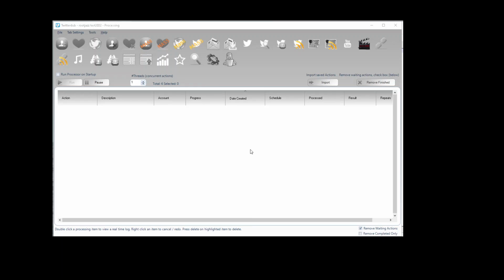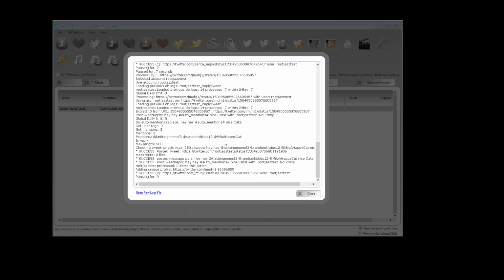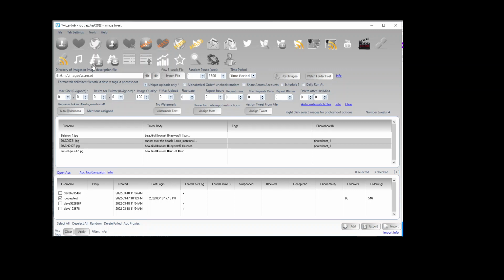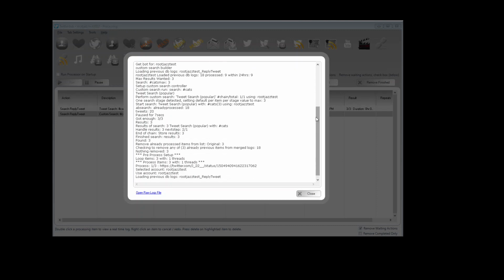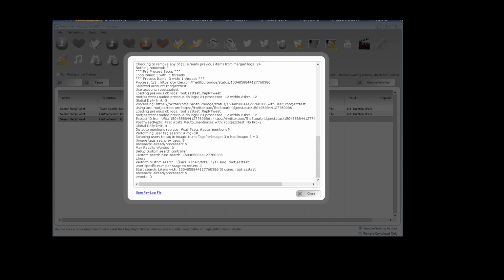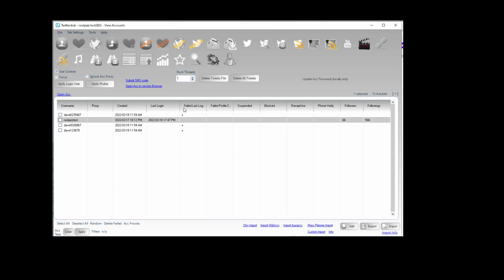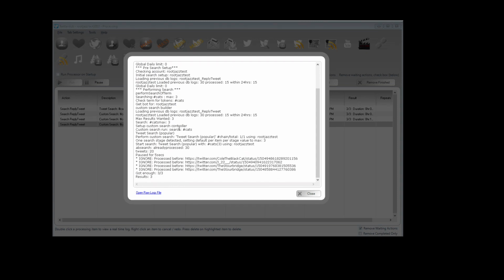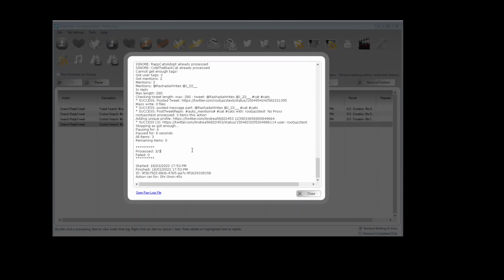twitterdub auto mentions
how to automatically add @mentions to your tweets / comments / posts using twitterdub.

Provide a list of profiles to mention, search per item or perform one big search to find users to mention